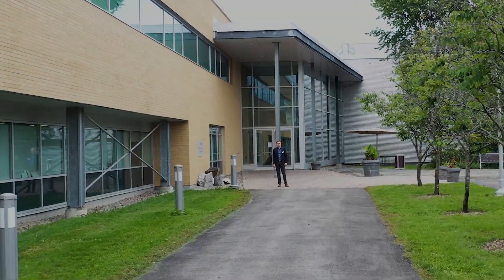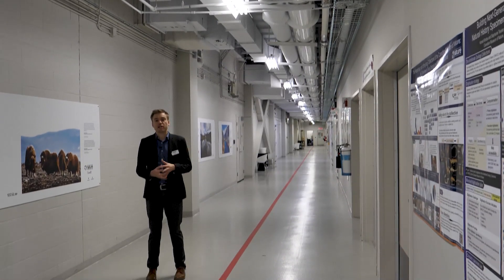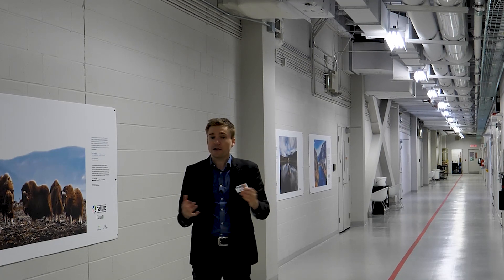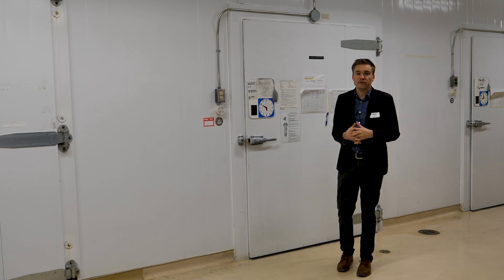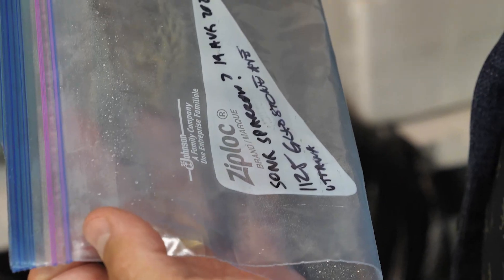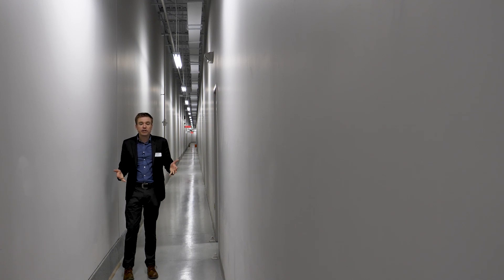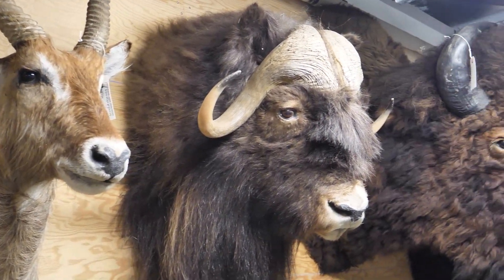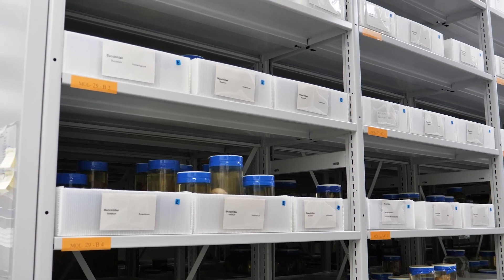Virtual Open House: Canadian Museum of Nature Collections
Go behind the scenes into our museum collections with Jeff Saarela, VP of Research and Collections. Learn interesting facts about how to preserve scientific collections. This huge research and collections facility safeguards 14.6 million specimens!

The annual open-house day typically receives well over 3000 visitors. In 2020, it is a virtual event.